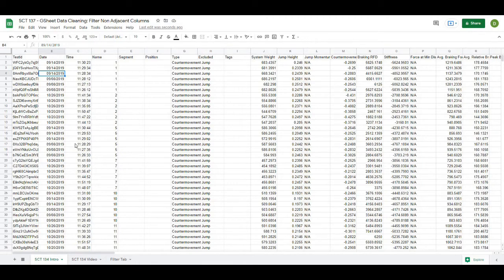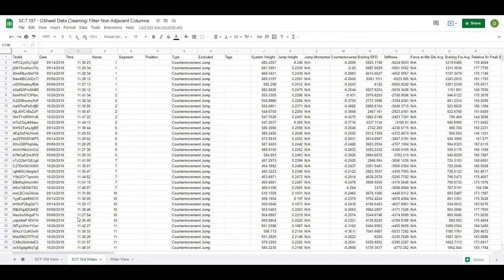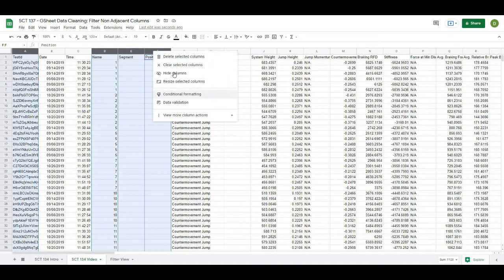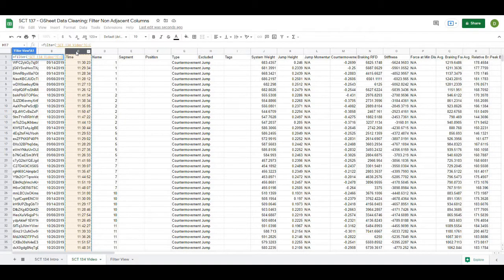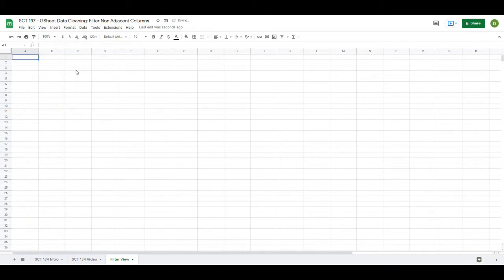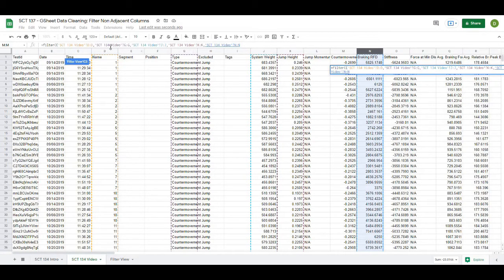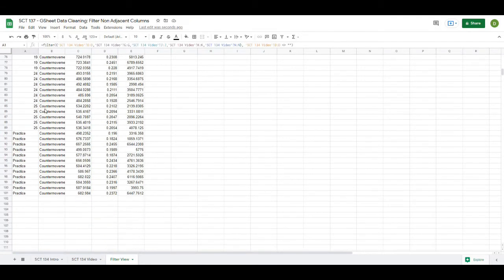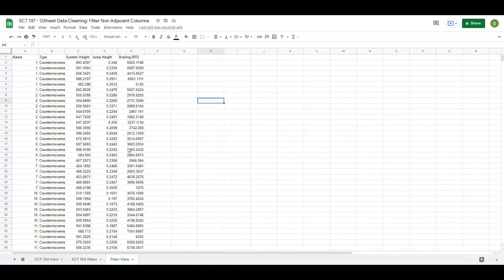Google Sheets Data Cleaning | Filter Non-Adjacent Columns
In this vide we work through filtering out useful data that is not in adjacent columns. This will be very useful to clean out any empty cells and remove irrelevant columns.